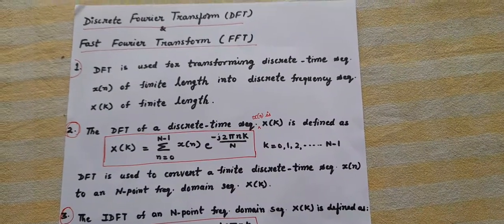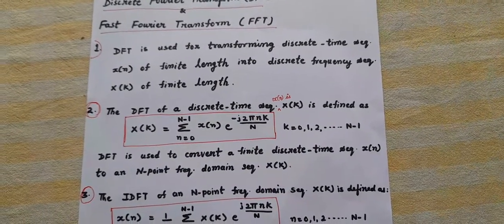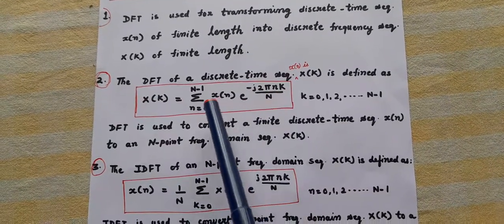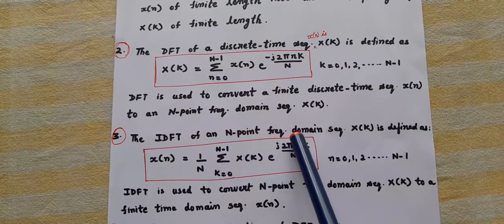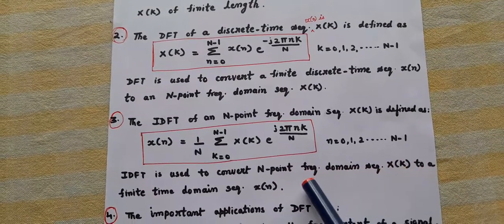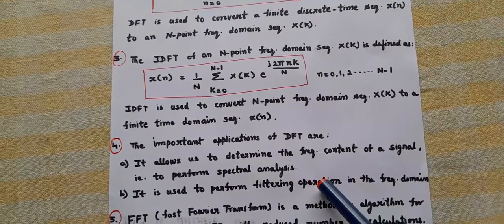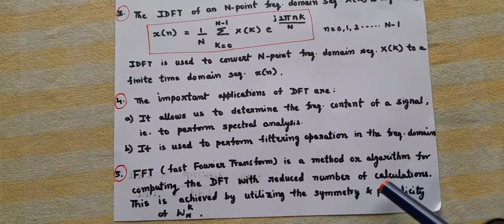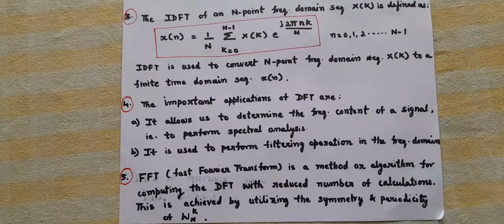DSP || FFT || Introduction to FFT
GOOD LUCK DEAR STUDENTS